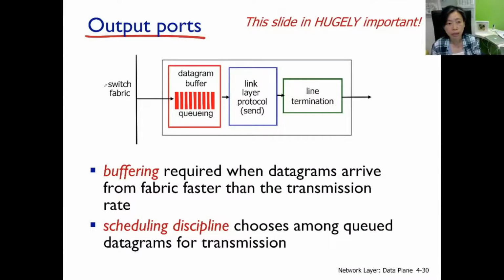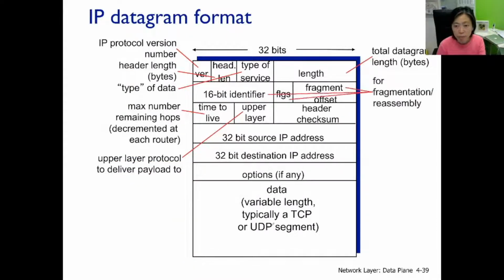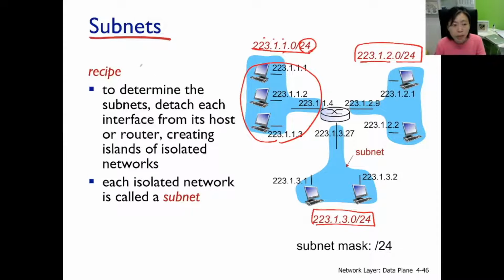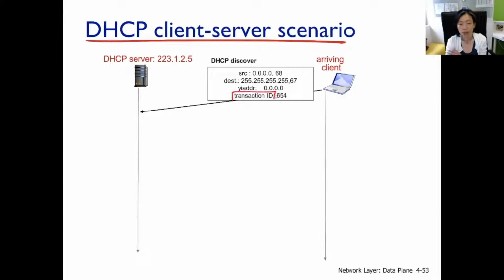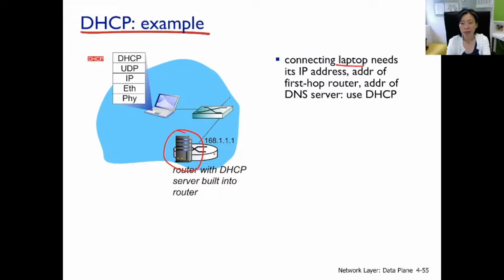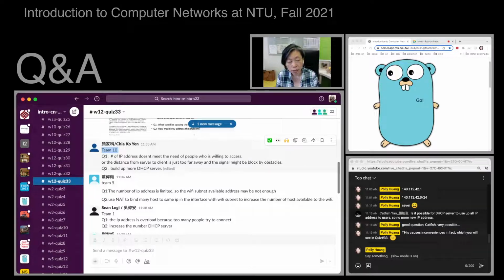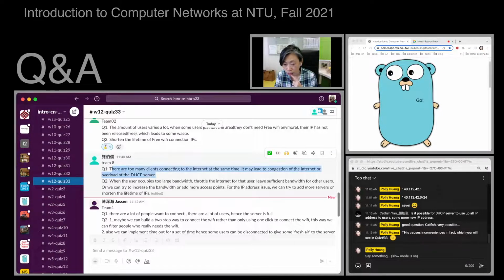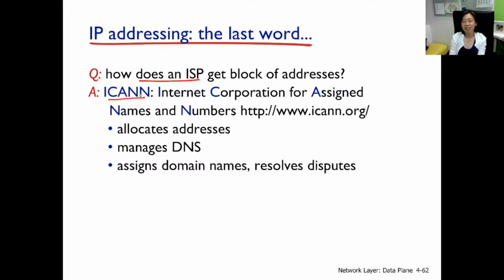pollys intro-cn ep21 (05/04/2022)